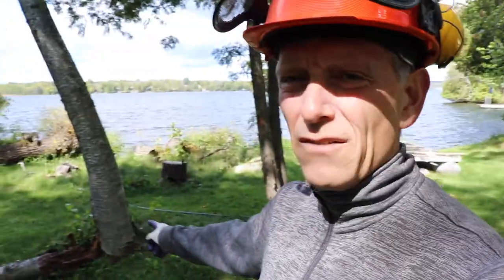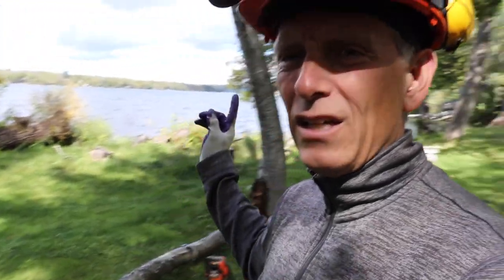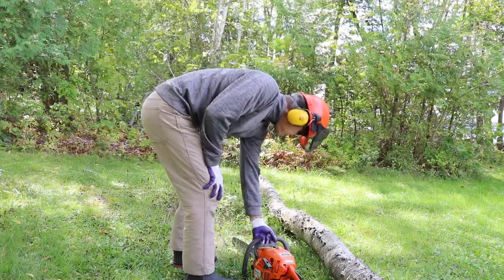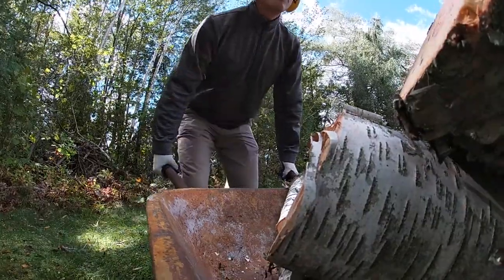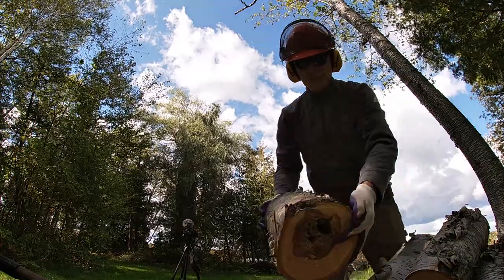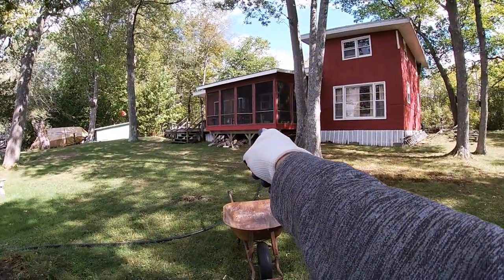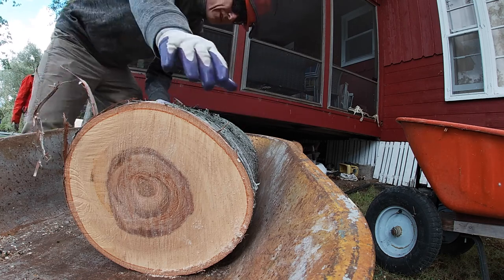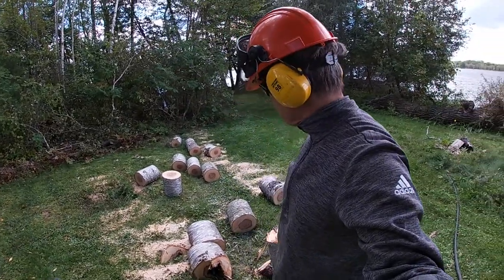Cottage Life: Removing and Felling Trees With My Chainsaw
I use my trusty Husqvarna chainsaw to remove and clean-up some rotten Birch trees at my cottage property. One of the two trees (shared the same stump) blew down about two months ago, revealing a rotten core. I store the firewood under the porch so it can dry (season) during the winter months.